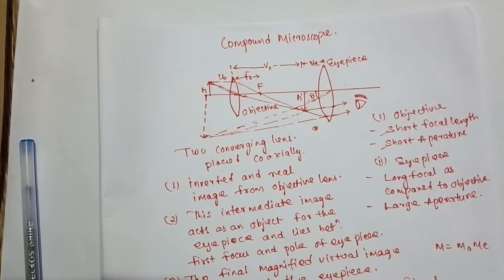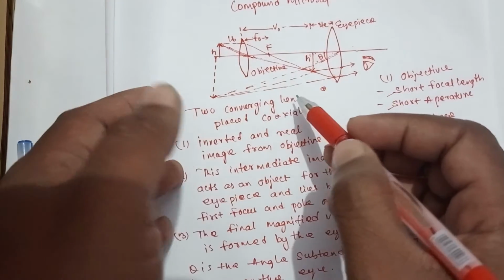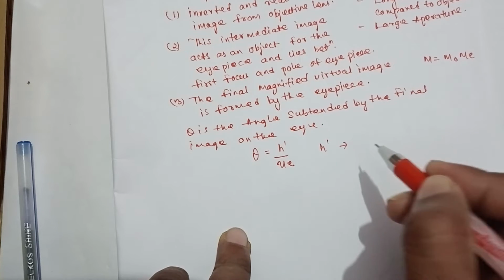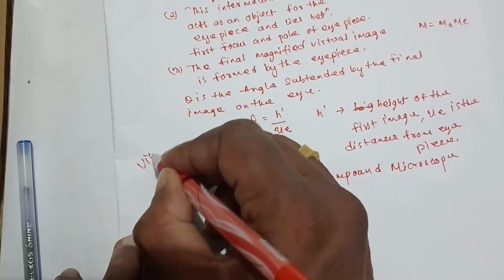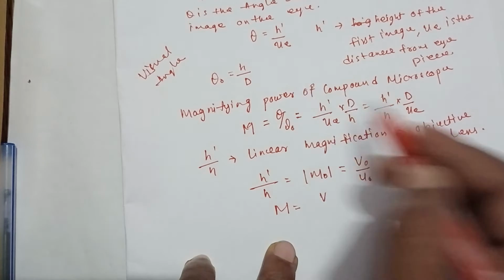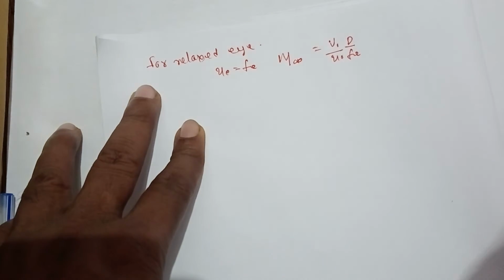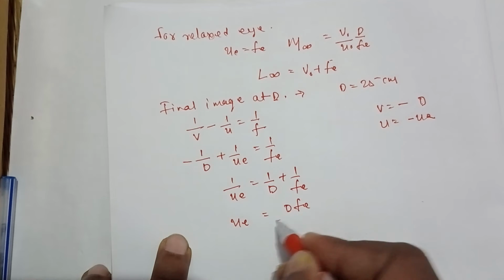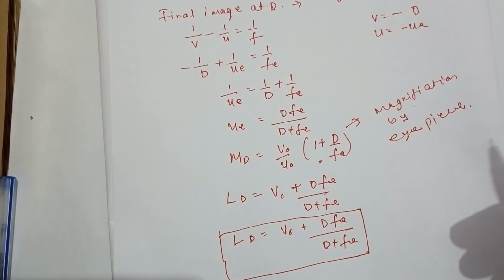Compound Microscope || Optical instrument || class 12